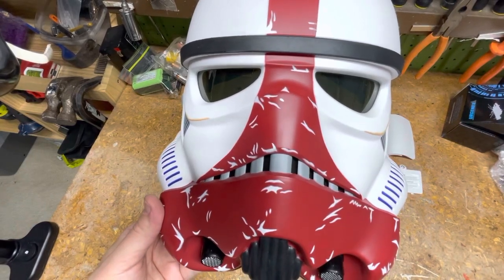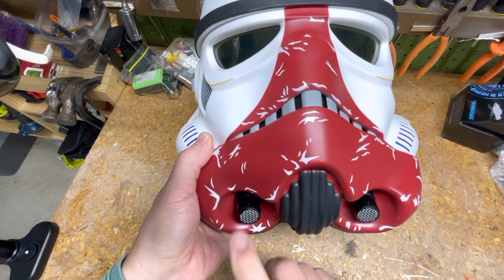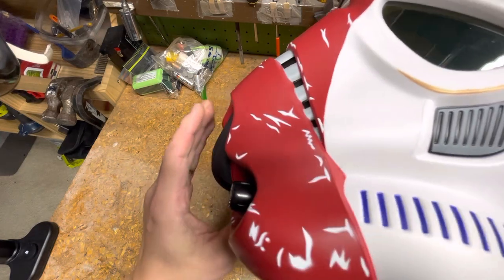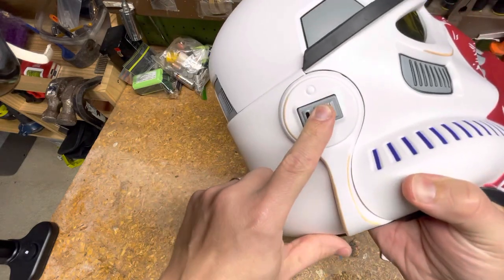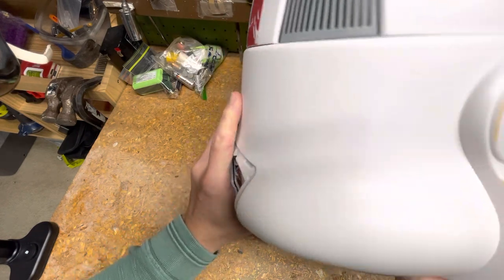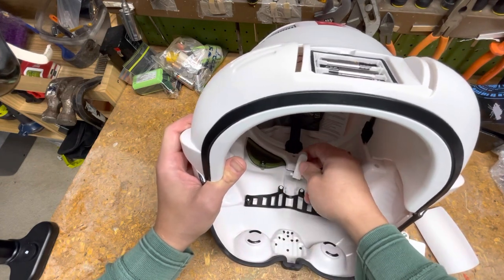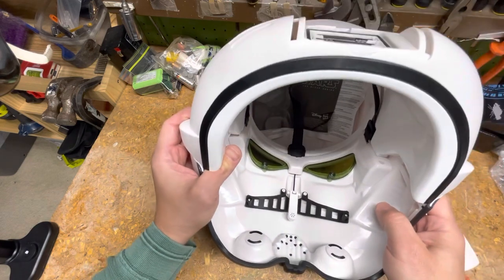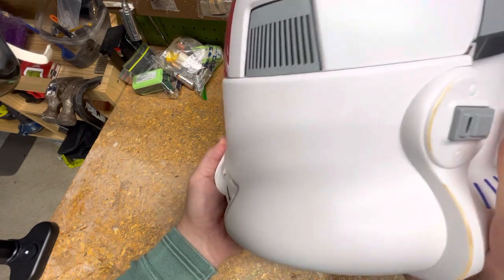Storm trooper helmet mask (Star Wars) amplifier and helmet review